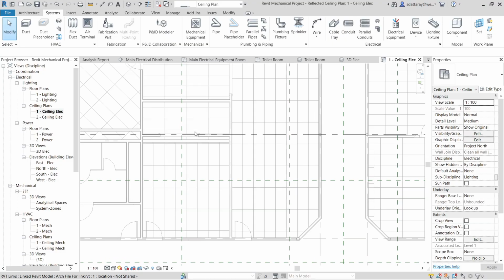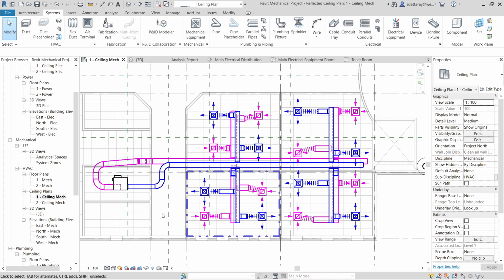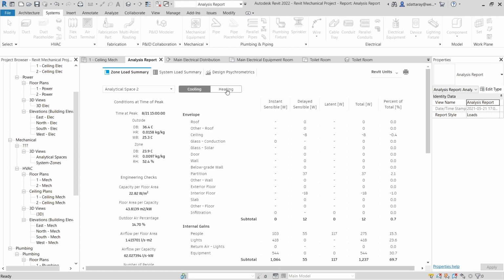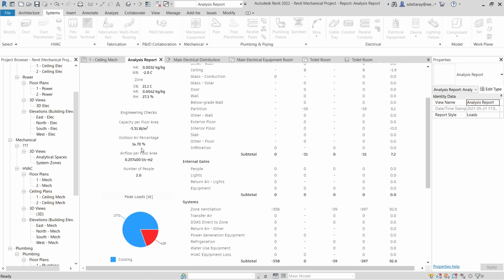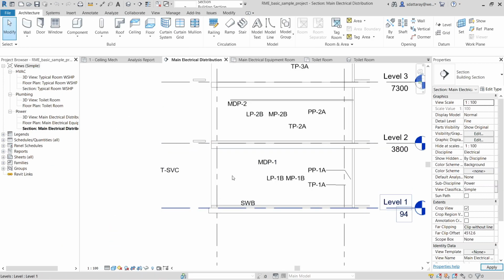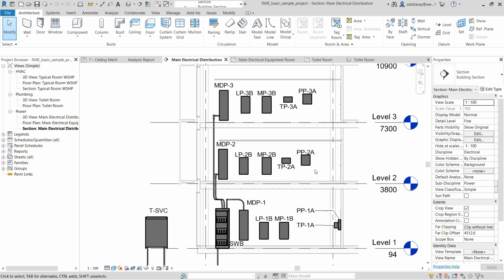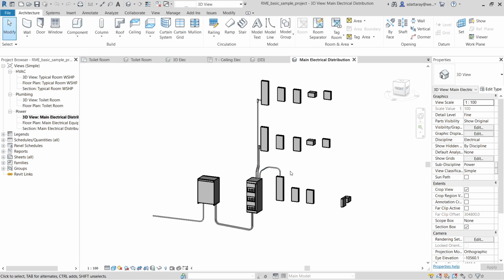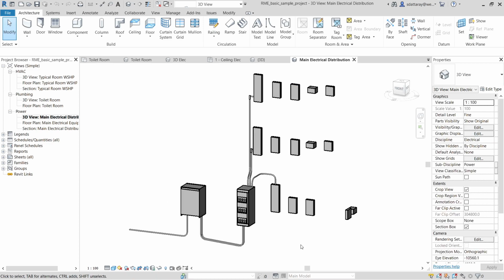AUTODESK Revit MEP Overview | Mechanical, Electrical, Plumbing | WCSPL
Our channel is about Skill Development and Project Development Ideas. We cover lots of cool stuff such as Software Skills, Project Consultant and Webinar